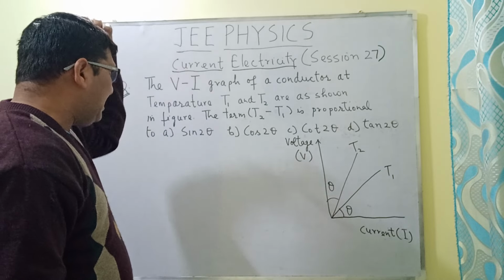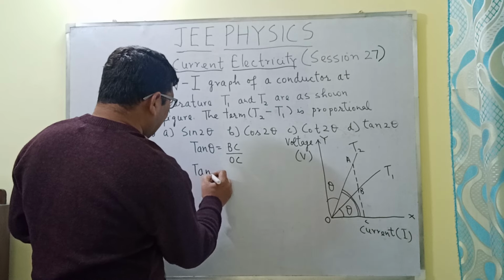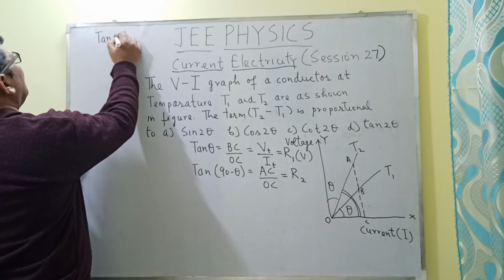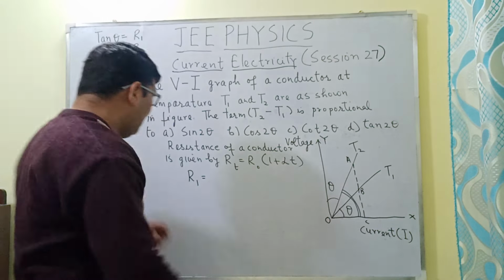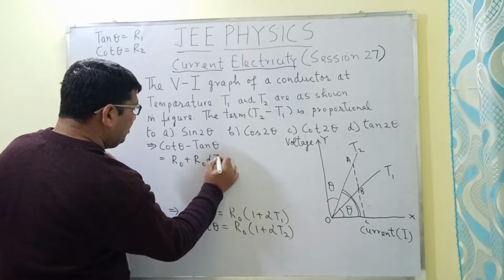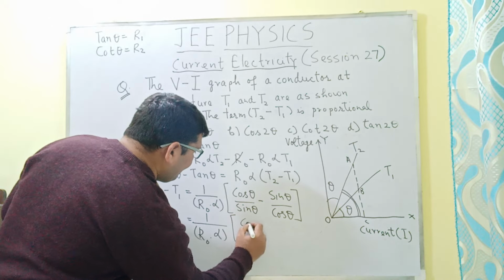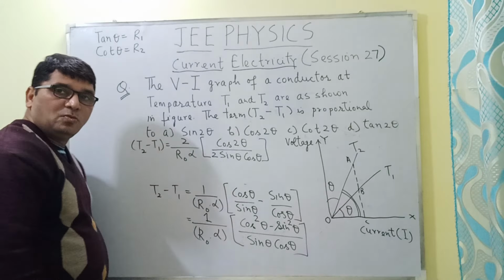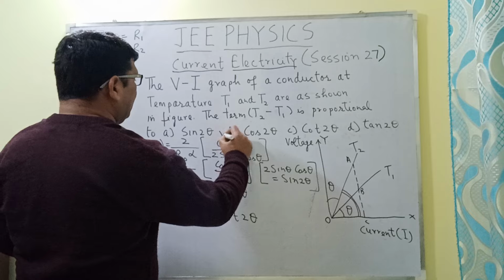V-I graph of a conductor - Session 27 ( currentelectricity physics education iitjeeprepration )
V-I graph of a conductor - Session 27
(Coaching Centre for IIT JEE and NEET examinations)